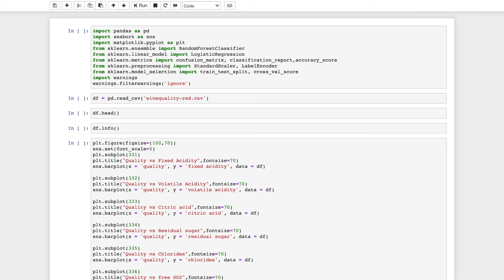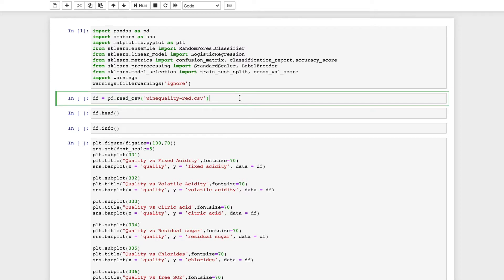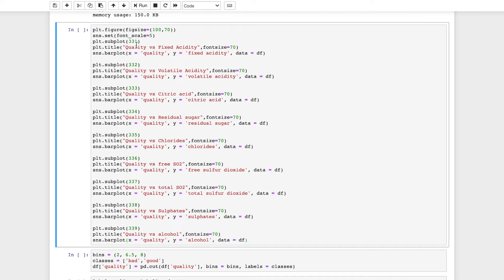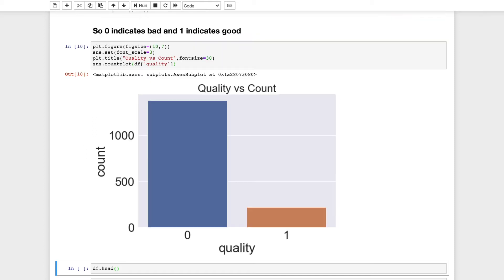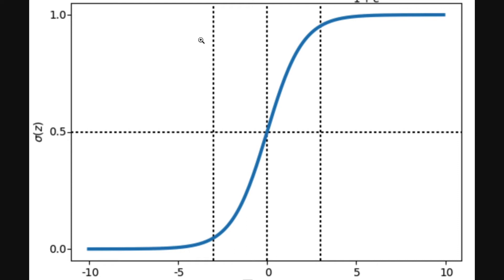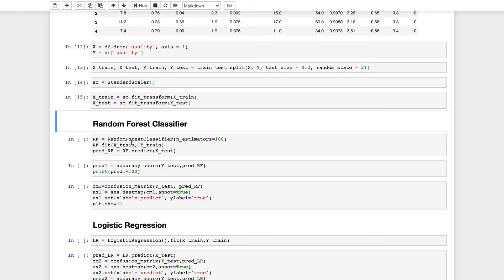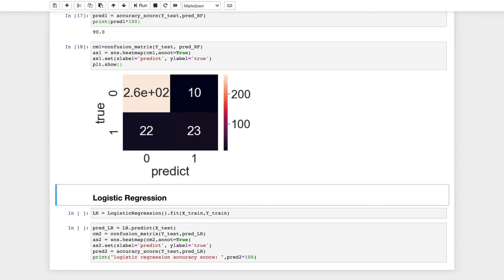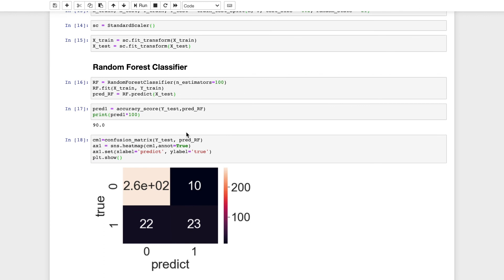Wine Quality Prediction using Logistic Regression and Random Forest Classifier | Machine Learning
Learn how to classify wine quality using Logistic Regression and Random Forest Classifier. A machine learning and data science project.

Video Contributed by Pavithra Rajan